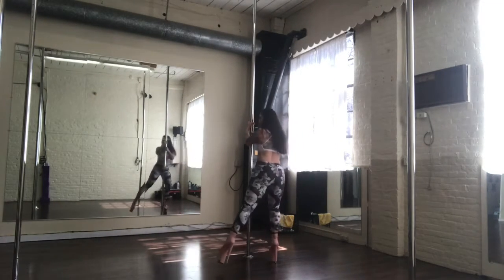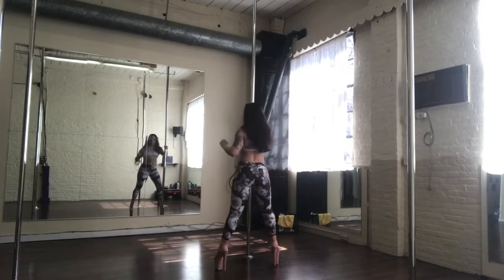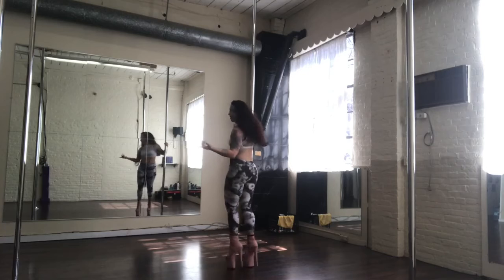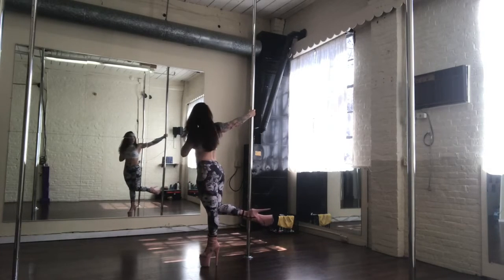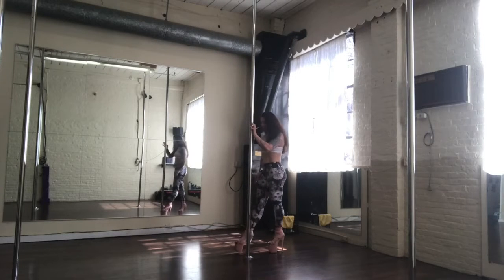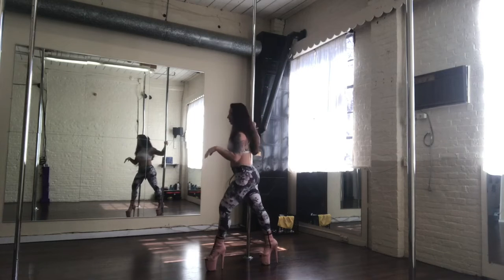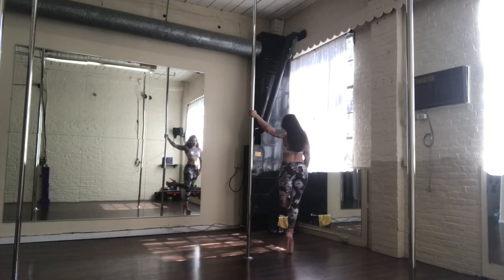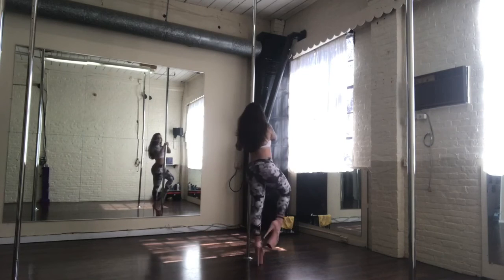Sexy Pole Dance Tutorial: 4-Count Flare Walk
This is one of my favorite fancy ways to walk around the pole.

The leg flare is awesome to watch, and even more fun to master.  Hope you enjoy this tutorial, and that this walk makes its way into your freestyles.

Get the basic step down and then add the flare!

Let us know how you like this tutorial and share with a friend who may enjoy!

You can also learn this sexywalk in studio with @maendymac at @thepoleinthewall in springfieldmassachusetts or online via zoom classes every Tuesday

For more free & paid poledancetutorials check out poleonthecall.com ❤️